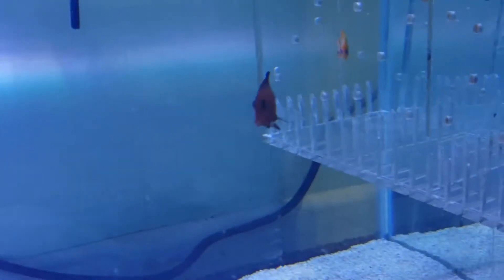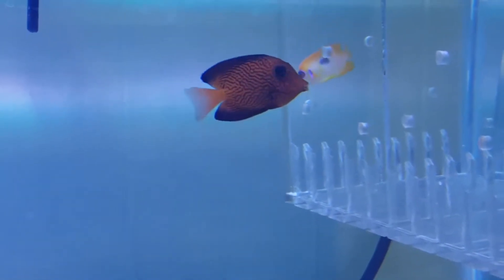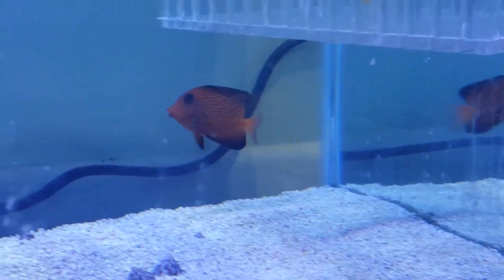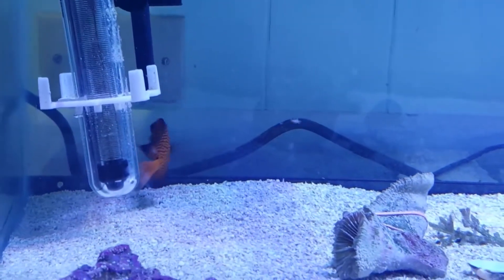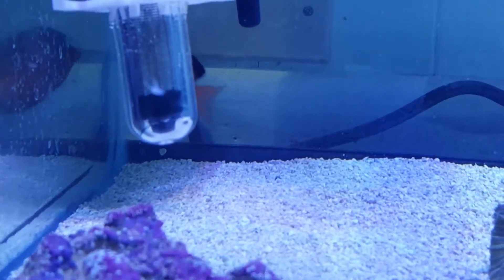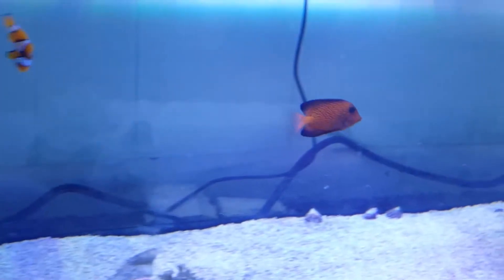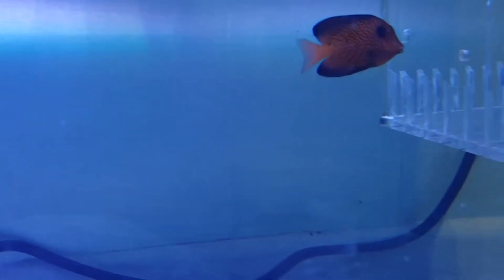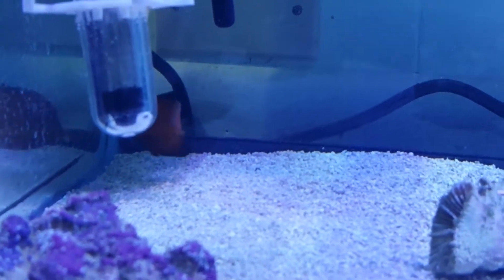Chevron Tang - Marine Fish Profiles Database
Origin and Distribution
The distribution of this fish extends from Hawaii southeastward to eastern Polynesia, southward to central Polynesia, westward to the Marianas Islands, and doubtless to many other adjoining areas. The adults inhabit the shallower oxygen enriched waters close to the surge zone of the reef where rocks and crevices are found, often collecting in schools. The juveniles prefer the deeper, finger coral inhabited waters and live singly.

Colors and Markings
The juvenile stage of the chevron tang is very colorful with deep purple, orange, and red marking. In captivity, the chevron tang seems to retain its juvenile colors for quite a while longer than it seems to in the wild. There are several cases where the chevron retained its juvenile colors for more than three years, whereas in the wild, the chevron seems to shift to its adult colors after a year.

Once in the adult stage, the red and purple colors fade and the coloring becomes dark brown, almost black, with the sides of the body and head marked by many fine, horizontal, yellowish-gray lines. Because the adult stage of the chevron tang is similar in appearance to that of a ​kole (yellow-eye surgeonfish) tang, it is sometimes referred to as the Hawaiian black kole. The differences are that it does not have the yellow ring around the eye, the body is darker in color, and its pectoral fins turn a dark brown color, where the kole's pectoral fins are almost transparent.

Tankmates
This is not an overly aggressive fish, so it may get picked on by more aggressive surgeonfish. It will usually get along well with other tank inhabitants, with the exception of its own kind, and it rarely bothers immobile invertebrates. Its diet makes it a great complementary companion for other peaceful surgeonfish such as the yellow tang or the Pacific sailfin tang, though you need to keep an eye on compatibility.

In the wild, a cleaner wrasse would normally keep a tang parasite free. Alternatively, you can add neon gobies or cleaner shrimp to your home tank to help them remove parasites that might crop up.

Chevron Tang Habitat and Care
The minimum aquarium size suggested for this fish is at least 135 gallons. It is a big swimmer and needs a lot of space.

Being among the smallest and least active of the surgeonfish, you would think a smaller aquarium would suit it, but it needs a lot of space for algae to grow and for them to harvest on their own. They need plenty of naturally grown algae and accumulated detritus. To meet their dietary needs they will need a large aquarium with lots of live rock. They will benefit even more with the inclusion of live sand.

They use their teeth to lift and sift through various types of rocks, sand, and other surfaces and use their mouths to vacuum up the algae. In the aquarium, you will often see little lip marks on the glass where algae used to be.

They are susceptible to bacteria resulting from organic buildup which deteriorates water quality. They will need vigorous filtration, protein skimming, and regular small water changes.

Chevron Tang Diet
Although this fish is a herbivore in the wild, with its main diet consisting of marine microalgae growth, you can also feed it shrimp and other meaty foods in captivity. The majority of their intake will be vegetable matter. The chevron tang is excellent for keeping the brown (diatom) algae and green hair algae in check in your aquarium.

This fish is sometimes called a bristletooth tang due to its nature of feeding. They use bristle-like teeth to eat detritus which contains minute algae rather than the filamentous algae eaten by other tangs. The Ctenochaetus species, referred to as both the bristletooth or combtooth tangs, have several rows of small flexible comb-like teeth (up to 30 teeth) along with a protrusive pouting mouth.

Provide lots of marine algae, prepared frozen formulas containing algae or spirulina, frozen brine and mysid shrimp, and flake foods. Use a vegetable clip to adhere Japanese nori seaweed to the aquarium glass. Feed three times a day in smaller amounts instead of a large quantity once a day. As continuous grazers, they will benefit from this. This will also keep the water quality better over a longer period of time.